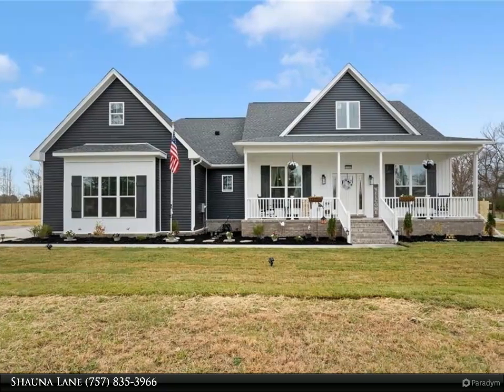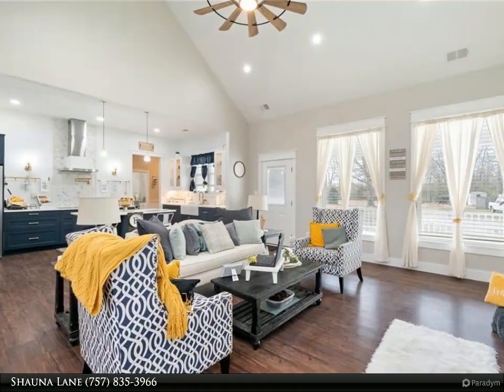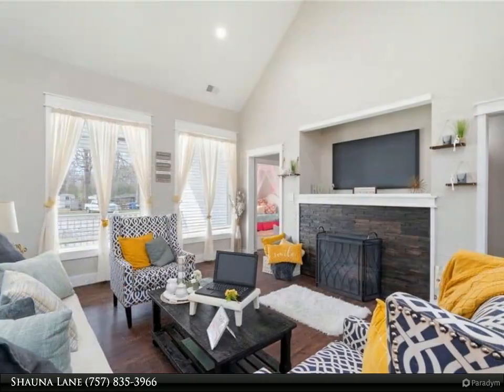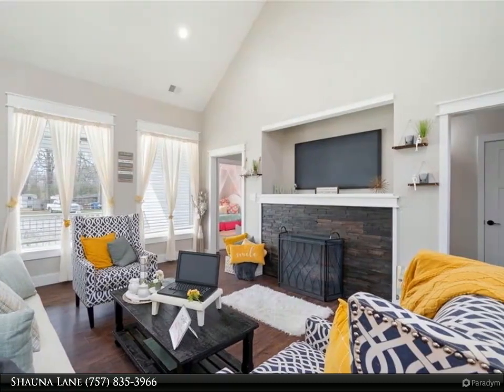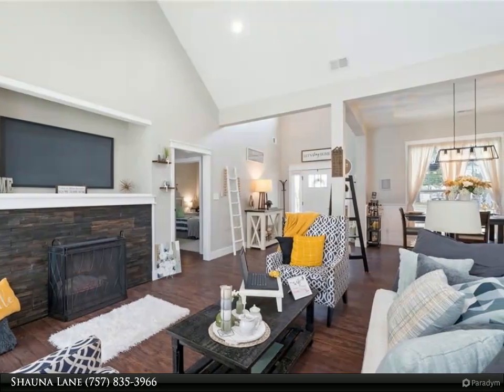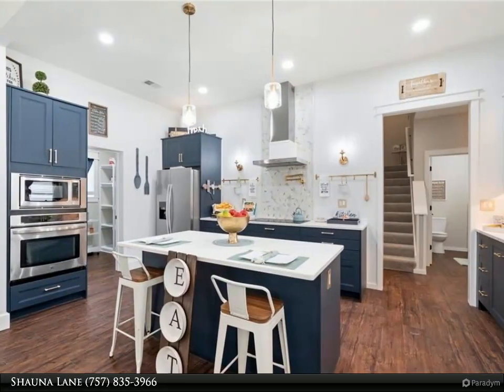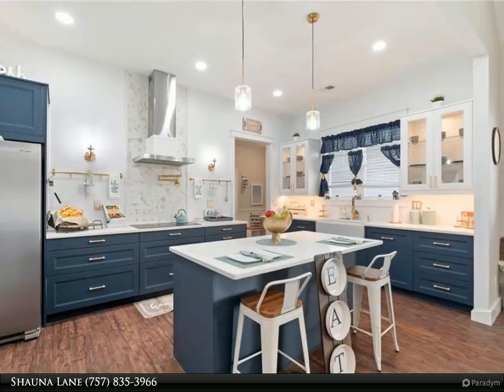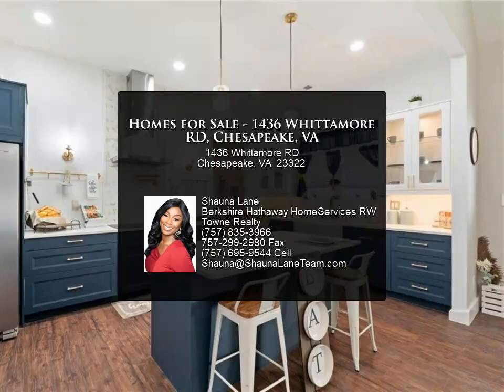Homes for Sale - 1436 Whittamore RD, Chesapeake, VA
Don't miss this secluded country retreat situated on almost 2 Acres of land. Imagine a Farm Style New Home designed with a Contemporary floor plan. No need to imagine, just leave the world behind and enjoy your private sanctuary. Features include Covered Porches on Front & Back, 2 Primary Suits, 18+ ft Ceilings & Beautiful Wood Floors. A Chef's Kitchen Dream with Soft Close Cabinets w/ lighting, Custom Stove Hood Vent w/ Pot Filler, Granite Countertops & a Center Island with Bar. Relax in the Primary Suite with vaulted ceilings, recess lighting, walk-in closet, & a private bathroom with Standalone Soaking Tub & Tiled Shower with Glass Doors. This can all be yours. Call today to schedule your showing.

3 full bath, 1 half bath